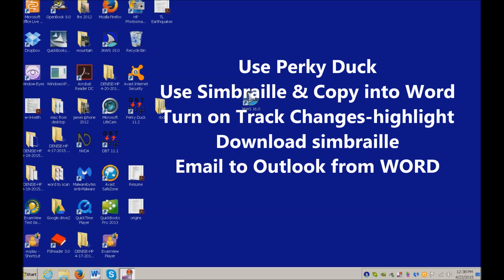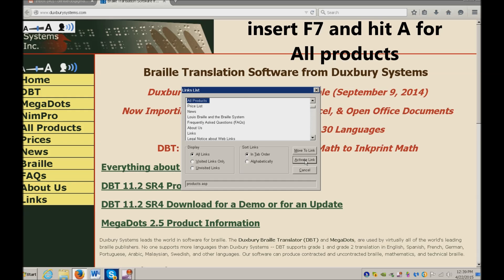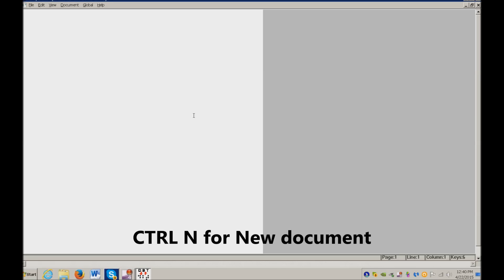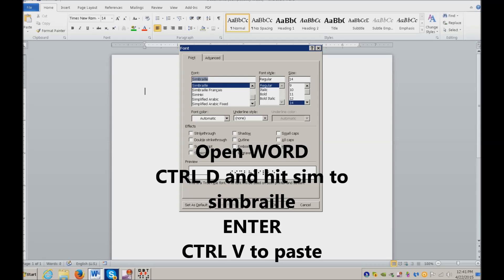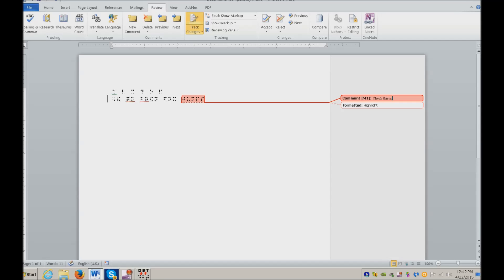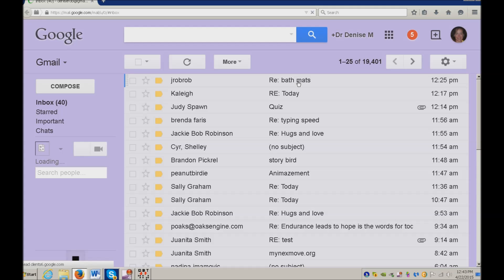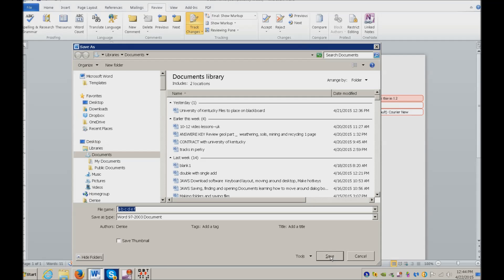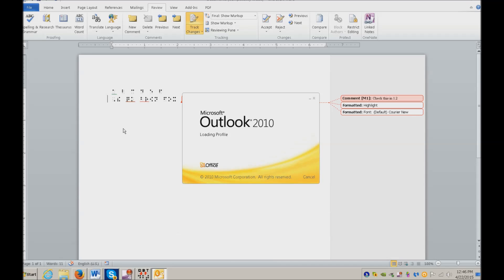Perky Duck, use simbraille in Word, Track Changes send in Word using Outlook